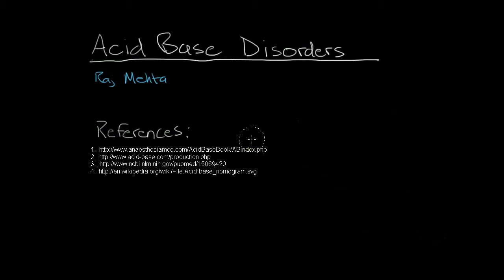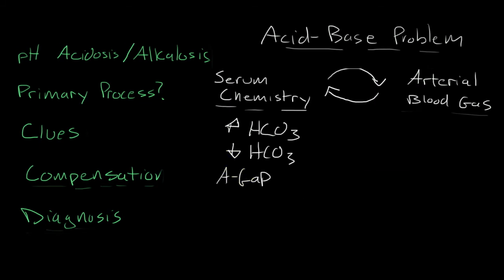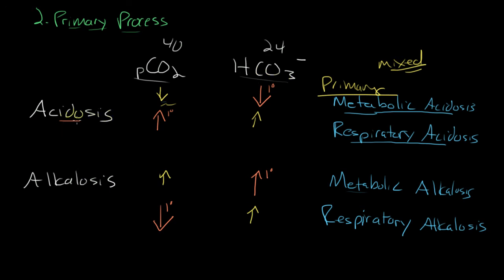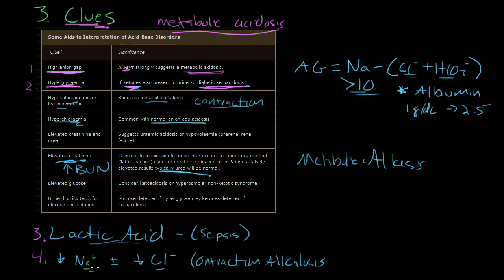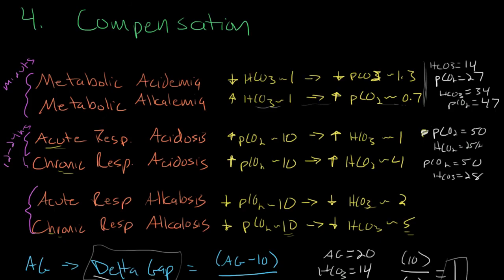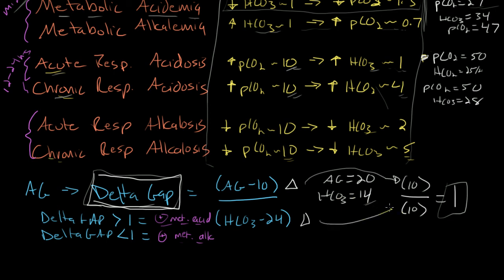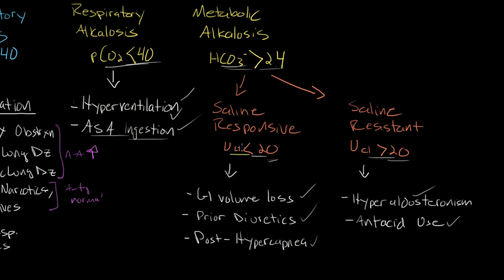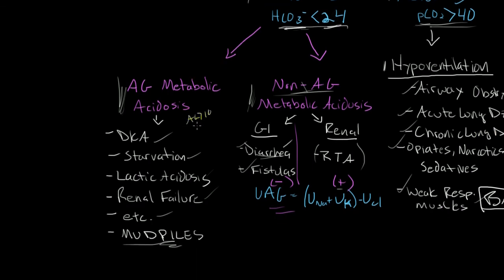Acid Base Disorders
A introductory lecture on clinical approaches to acid-base disorders